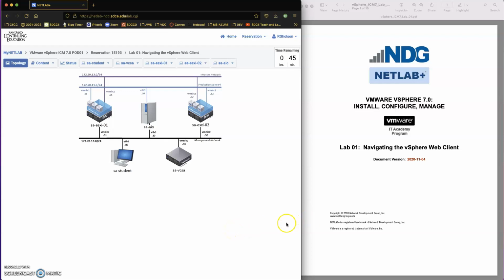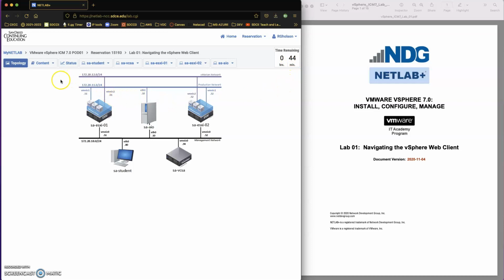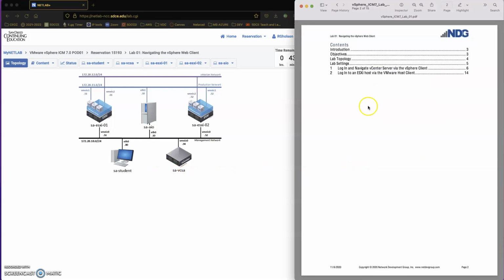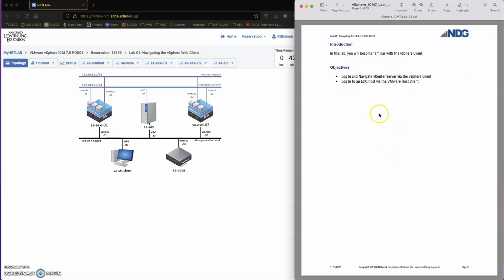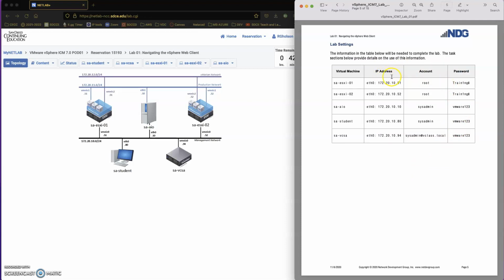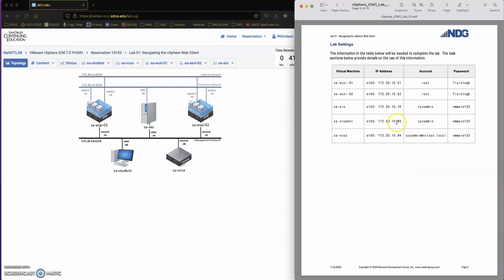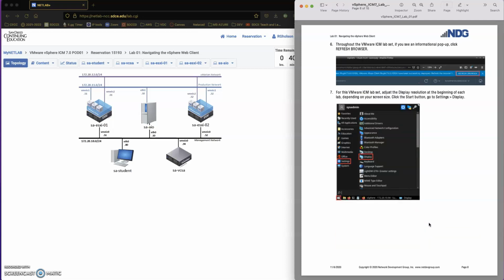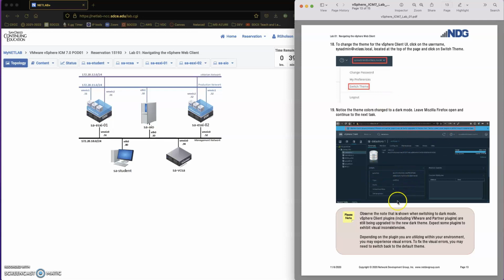VSICM 7 Netlab 01: Introduction - Navigating the vSphere Web Client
In this lab, we will become familiar with the vSphere 7 Client and VMware Host Client.